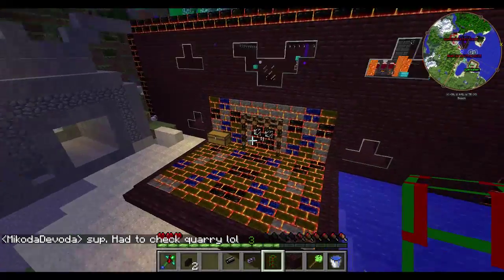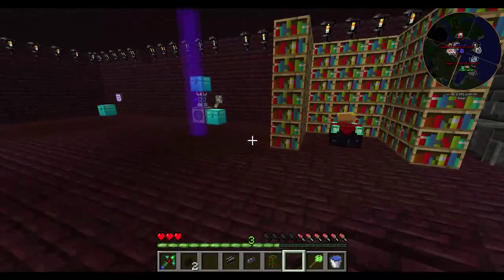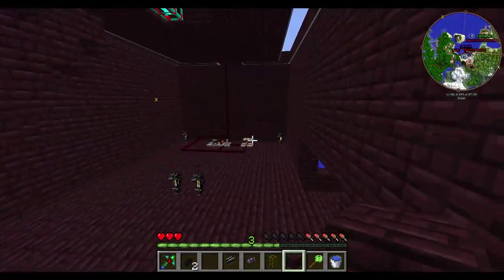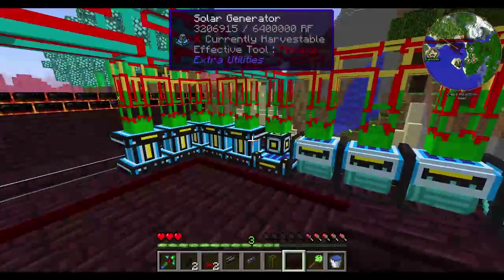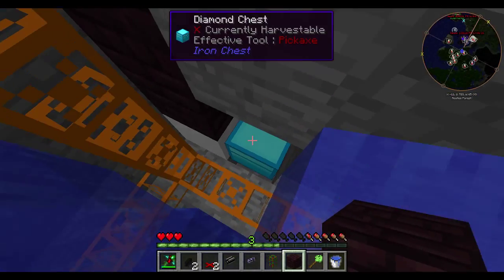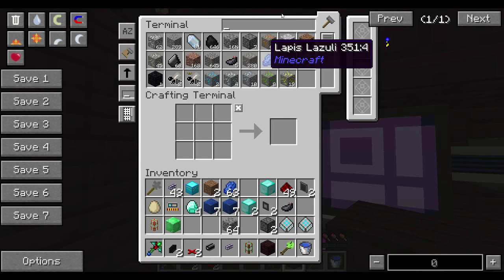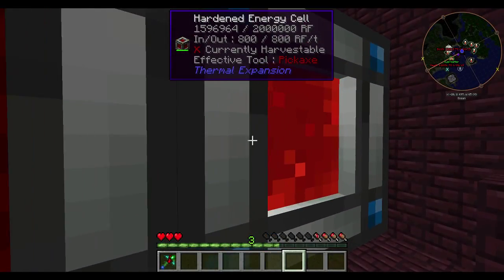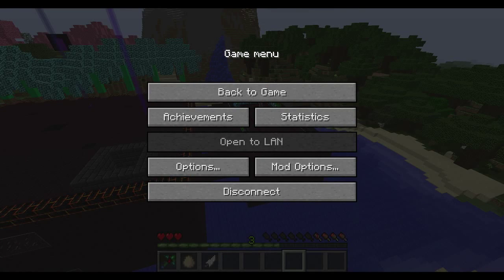Crafting with Crafters: EP1 - Direwolf20 early days!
We are roughly 3-4 days into the server being up, so figured I would start a little bit of recording to show you around. We have plans to do far more recordings, but right now we are spending so much time just trying to figure out what we are building where it would be a bit boring! haha. Enjoy!